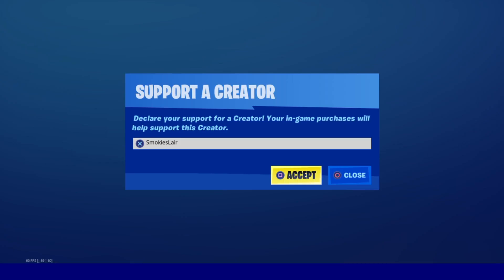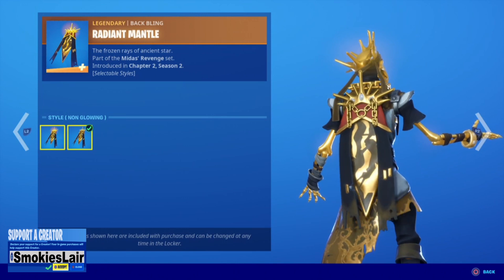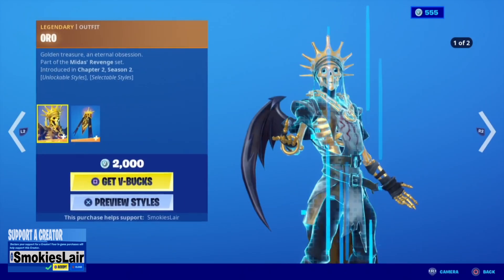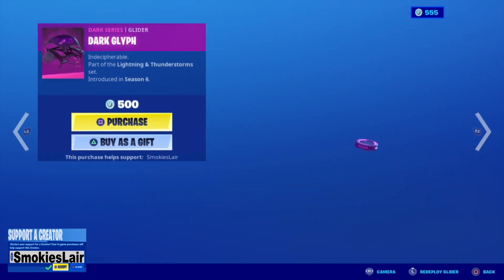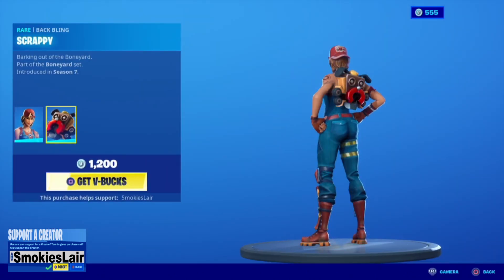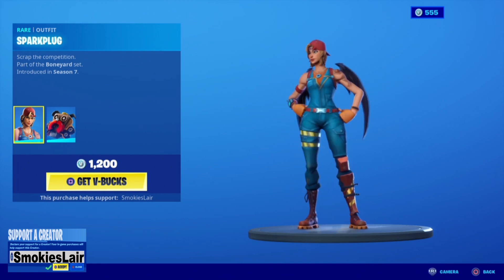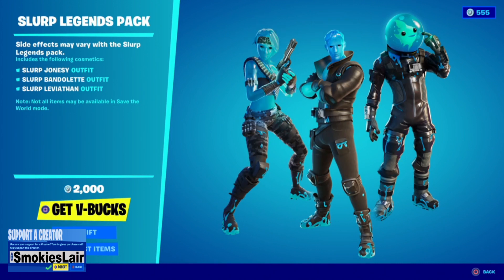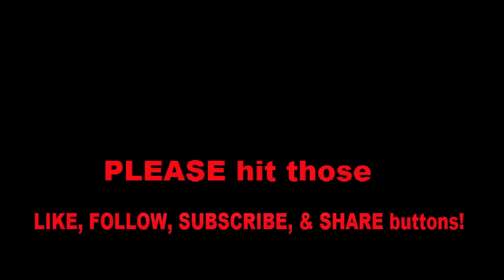Fortnite Chapter 2 Item Shop March 25 2020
Fortnite Item Shop Mar 25 2020
Fortnite Item Shop Review March 25, 2020